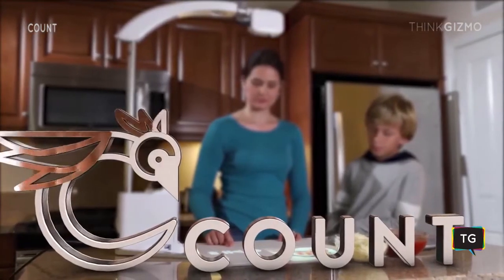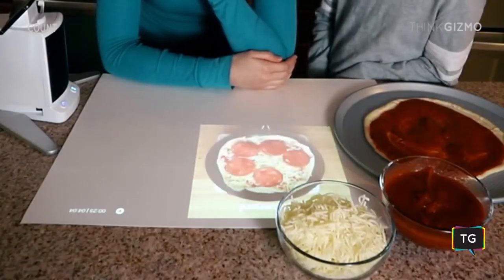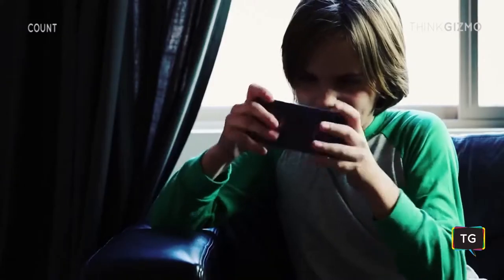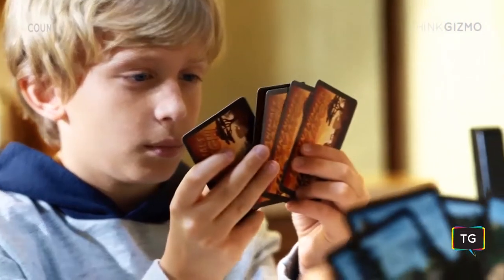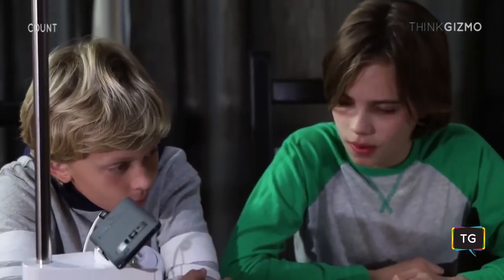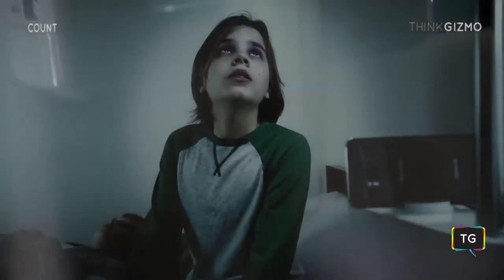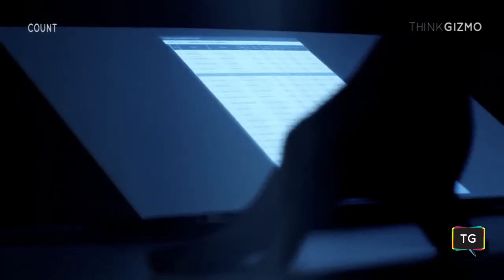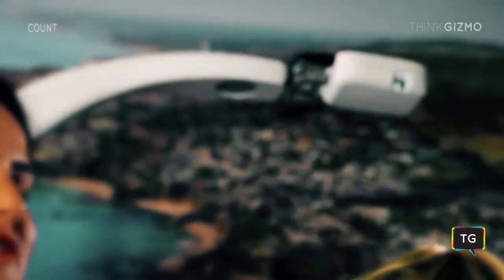Count - Meet the Worlds First Smartphone AR Projector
Count - Meet the Count Worlds First Smartphone AR Projector
Project videos & apps onto your ceiling, wall, desk or countertop. Count's platform allows for interactive books and educational games!
The name “Count” is derived from the Italian word Countach, which is translated as “Wow!” or “Look at that!”. The meaning fits well with our sleek and innovative product.

Count allows students to learn in the format they're comfortable with - kids already use their Smartphones & Computers to learn and communicate. Count is an interactive projector that allows you to physically interact with your apps and media in a way that phones, tablets and computers don't allow. Count has developed several apps to be available at launch, and their open platform allows for new interactive books, apps, games and more!